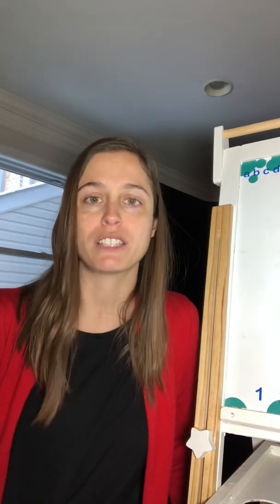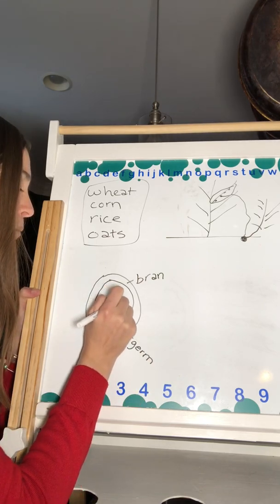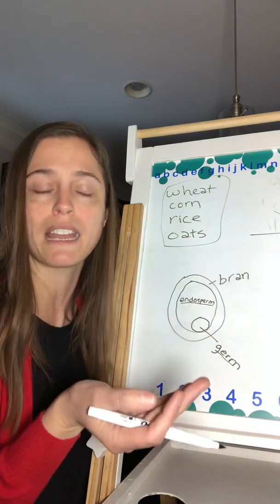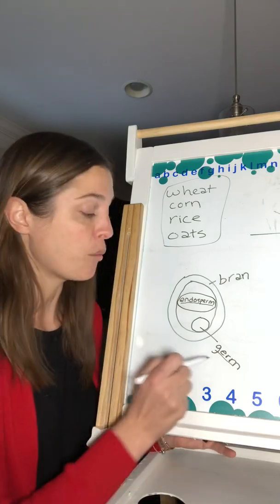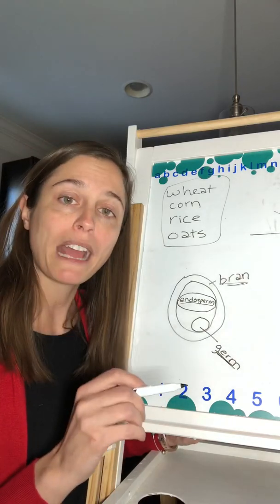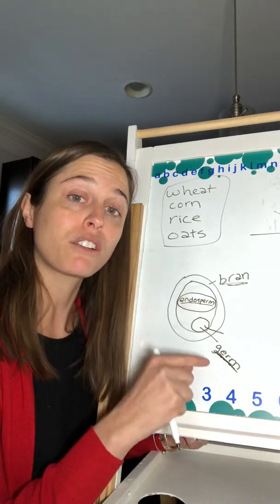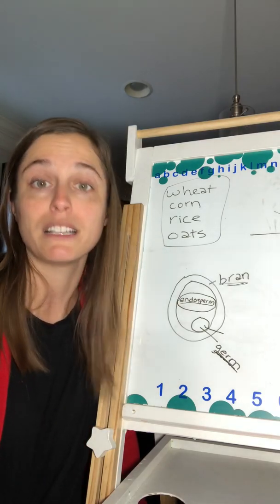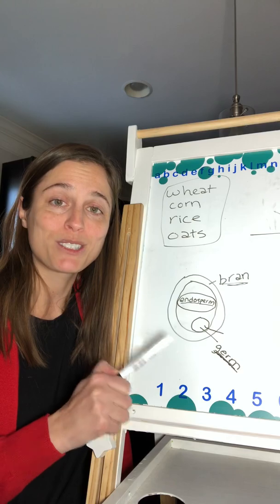Whole Grains vs Refined Grains vs Sprouted Grains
What is a grain, what’s the difference between whole/refined/sprouted, and which should we eat!?